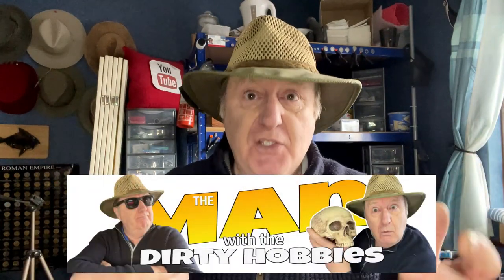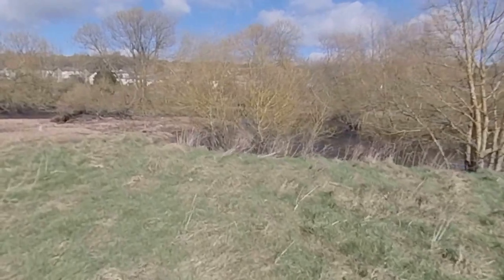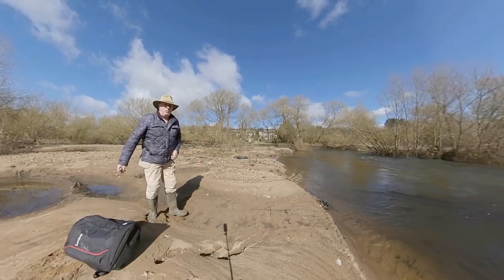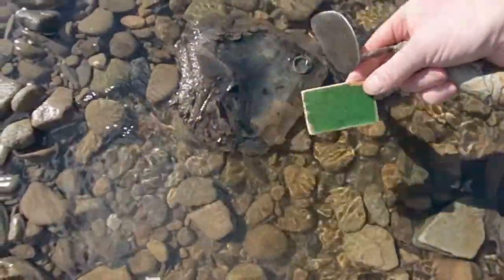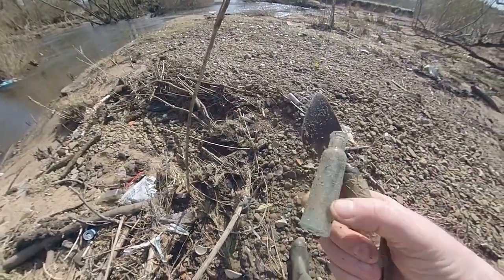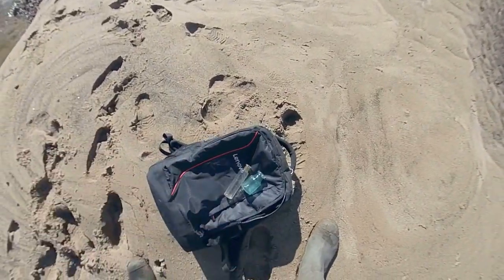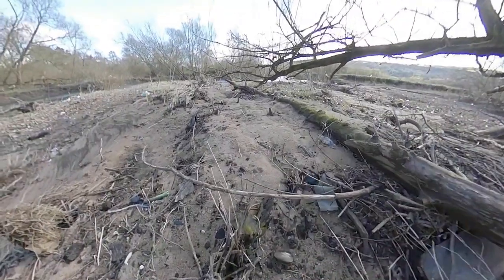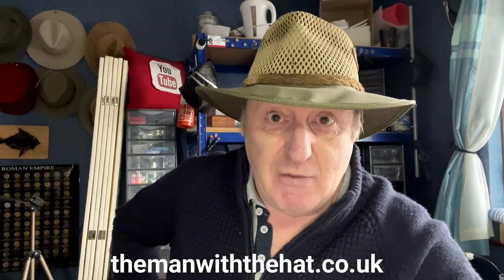Mudlarking on a sandy island in the river. Restoration Projects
The recent high water rushing down the river has undercut the banks and washed out loads of old Victorian artefacts and bottles from the 150 year old dump.  So I go along and take a look to see if I can find any old blue bottles or blue glass for my restoration projects.

📩 Send me a personal message, idea, suggestion